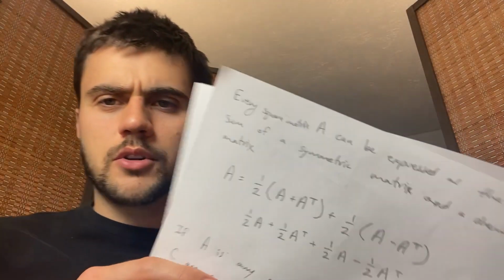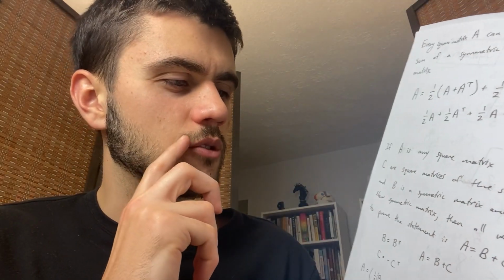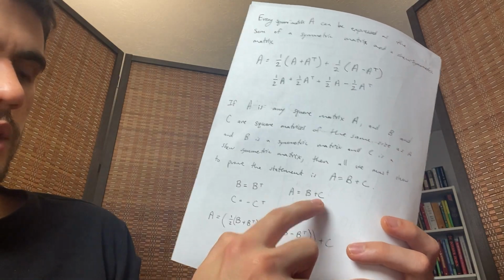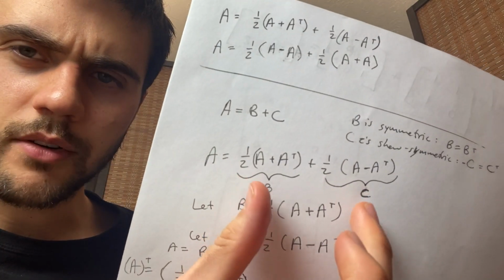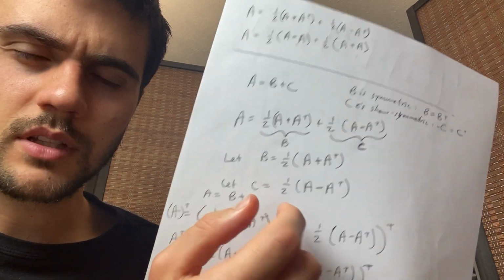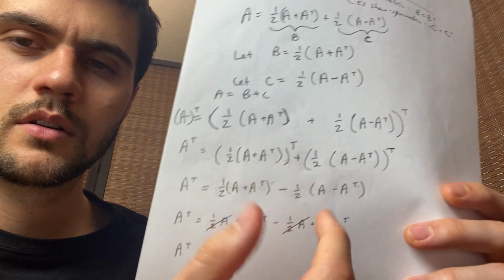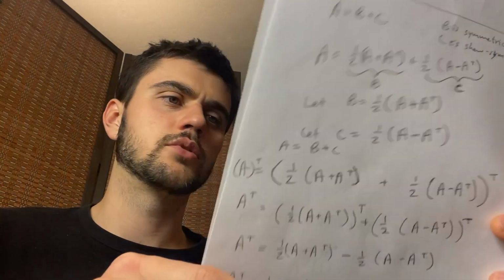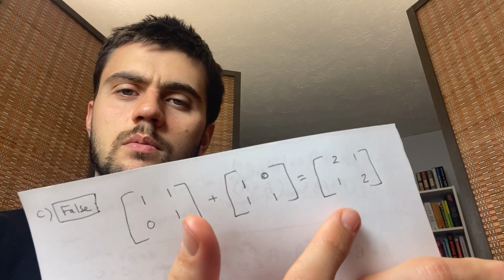Mastering Linear Algebra Ep. 129